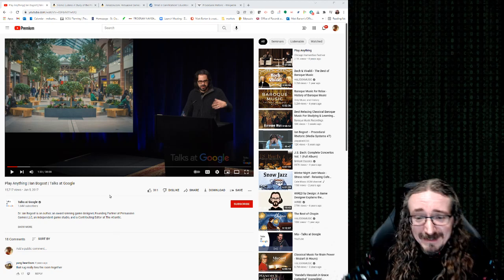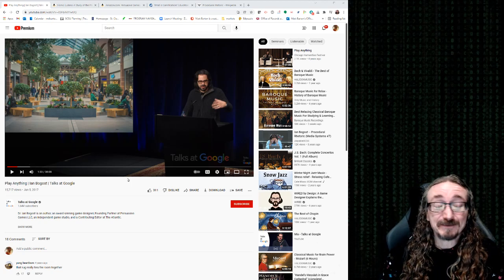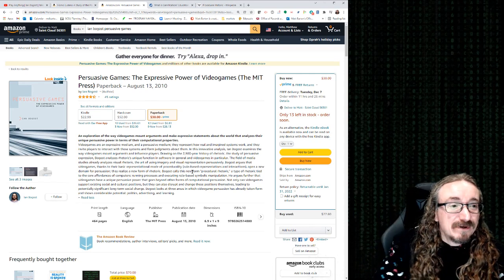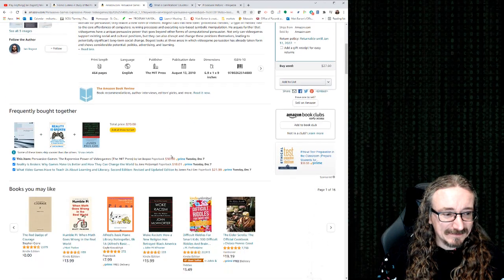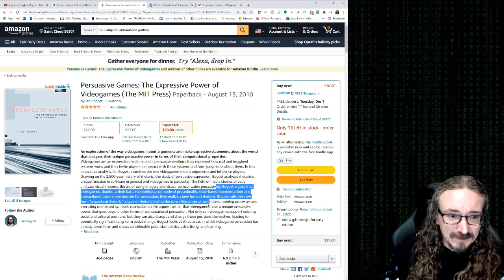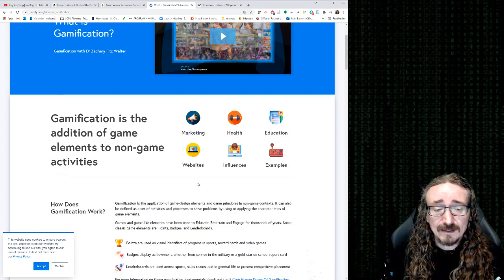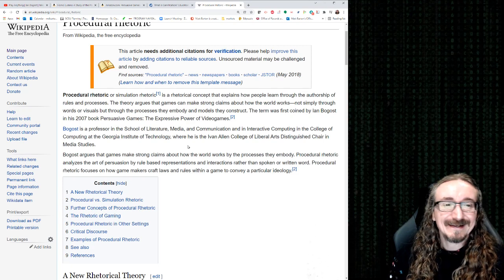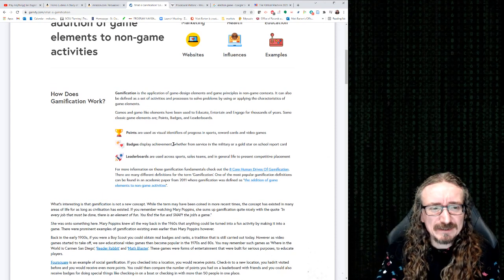ENGL 403/503: Ian Bogost's Play Anything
Lecture on Bogost and gamification.